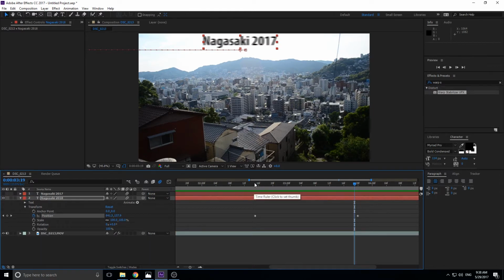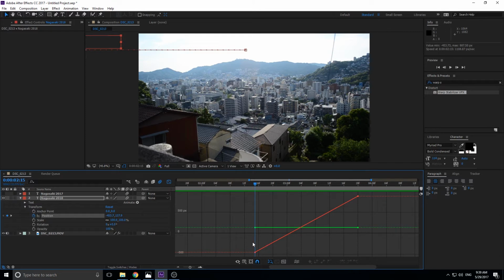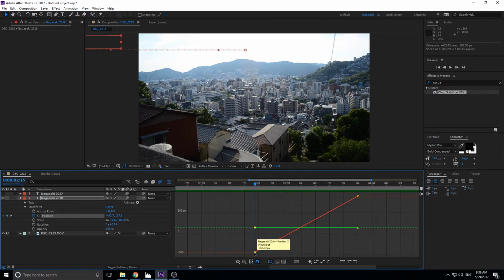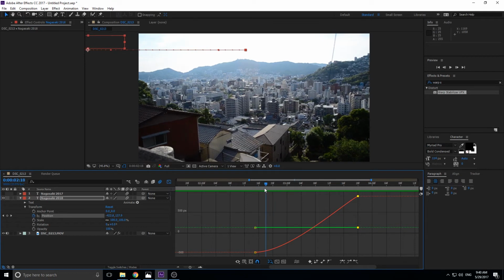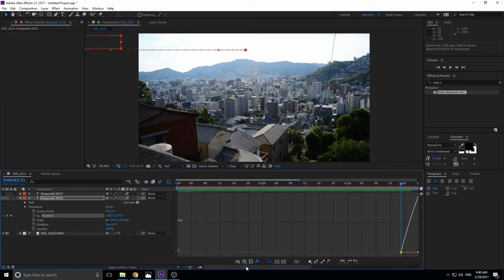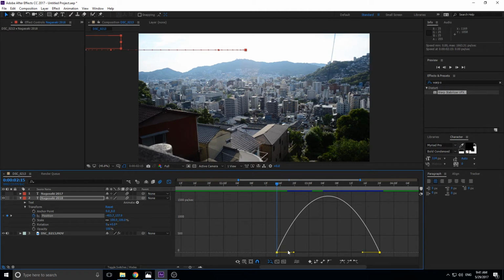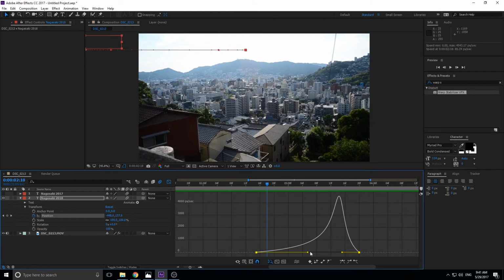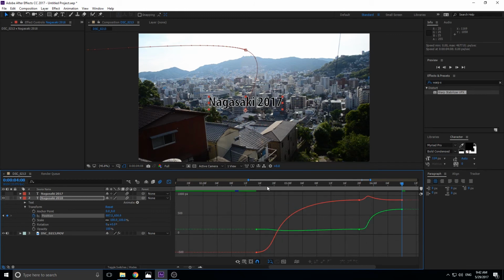How to Edit Keyframes in Adobe After Effects CC (2017)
Today I go over how to edit keyframes in Adobe After Effects. This will give you a lot more control over your the timing in your Effects and Animations.